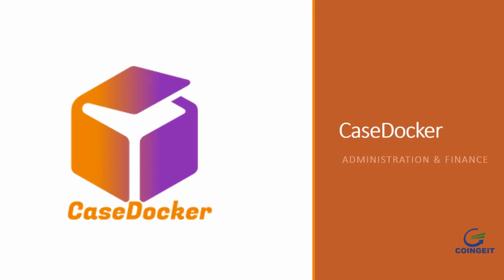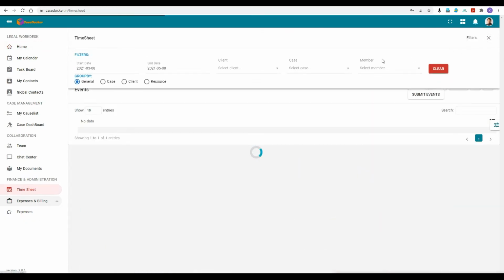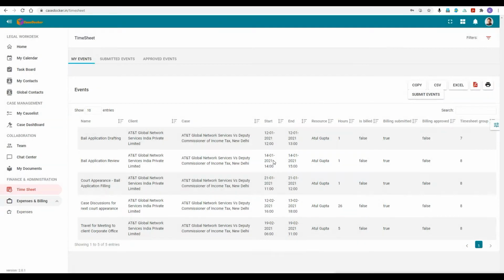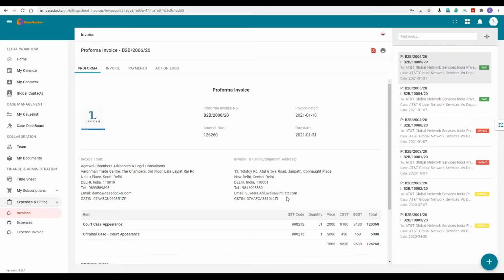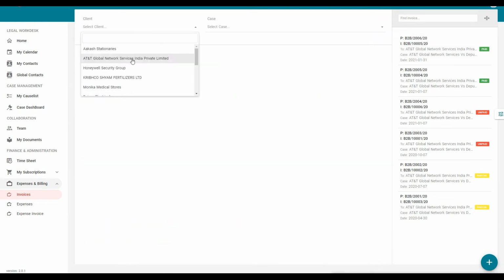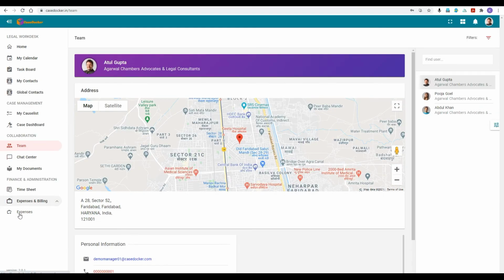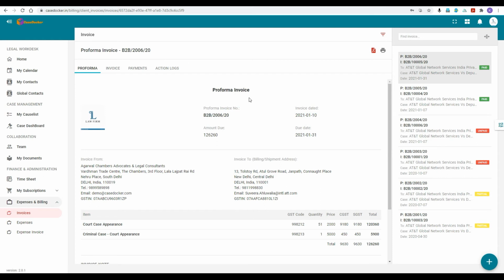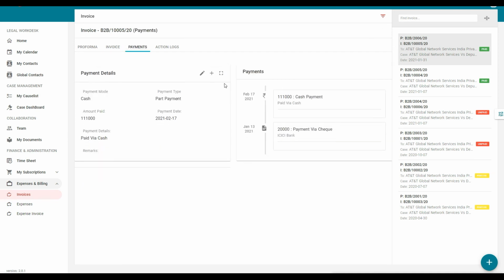CaseDocker Overview - Part IV ( Finance & Administration)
CaseDocker Overview :

Part - I    :  Legal Virtual Workdesk with CaseDocker Framework Overview
Part - II   :  Case Center Or Case Management
Part - III  :  Communication & Collaboration
Part - IV  :  Finance & Administration
Part - V   :  Subscription Plans

Smart Legal World - A Coingeit Product line for Legal Practitioners

A cloud based Products helps you to carry out  your Day to Day Legal Operation & Research.

Helps in improving Productivity, Quality and Customer Satisfaction

CaseDocker - A Smart Legal Workdesk

A cloud based Case Management Platform helps you to carry out  your Day to Day Legal Operation.

CaseDocker Provide Features Like:

1. Client Management  with Client Portal
2. Case Management in integration with Supreme Court, High Court,  Tribunals & Lower Court sites
3. Customize Cause list with Court Item No
4. Client Professional Invoice & Expense Invoice
5. Unified Calendar & Contacts
6. Customize Task Board
7. Team Management
8. Channelized Chat
9. Alerts & Notification

Caseica - A Smart Authentic Legal References
It has a integration with Caseica Which helps you in getting right references with the support of AI & ML Based Research Engine and provide predative analytics on Case Outcome with tentative time of Closure based on previous cases. It is based on R3 Framework

Casecia -  R3 Framework is designed to Provide:
1.  References  - A millions of Authentic Records & Dockets of Legislation & Judgements
2.  Research - A Research bed  helps you in deep dive into an issues with integrated dependences on multiple legal elements . You deep dive into for a selected legal elements.
3. Recommendations- A AI & ML based Predictive Module. It provide you recommendation based on previous Judgements based on legal elements.

"Ask Casecia" feature gives your the answer of your question with supported Legislative References & Judgements.